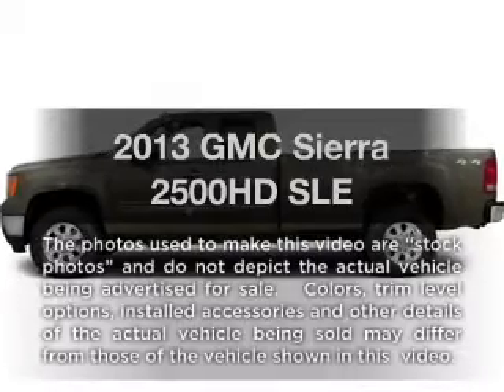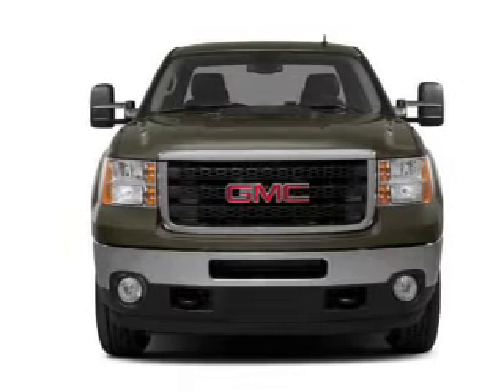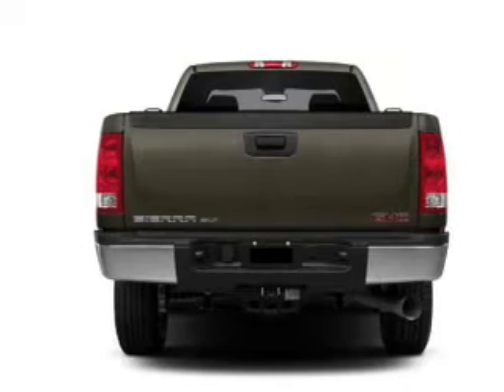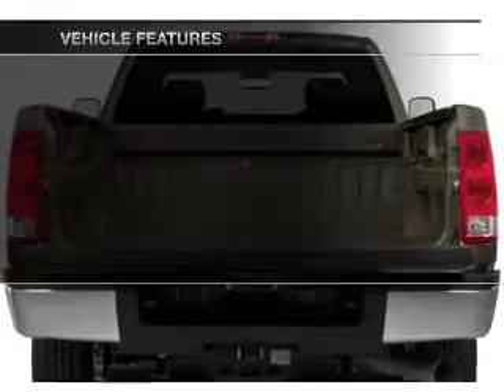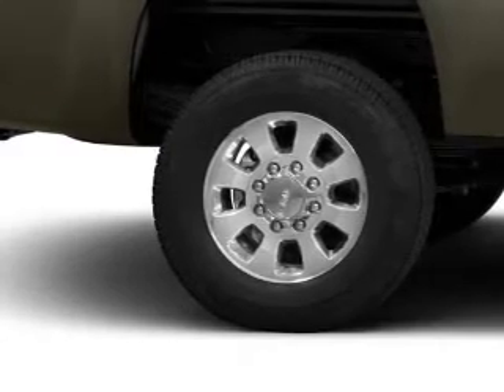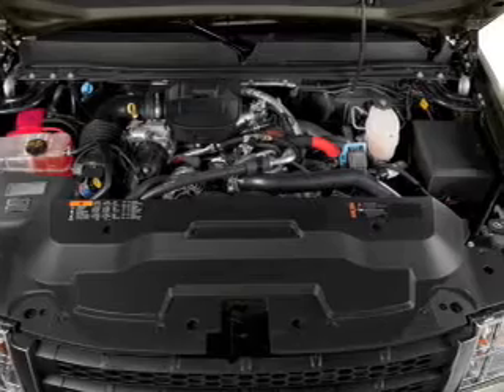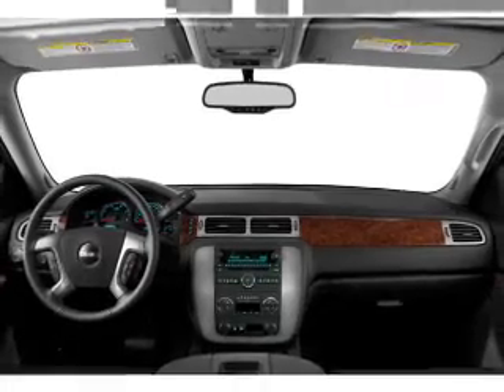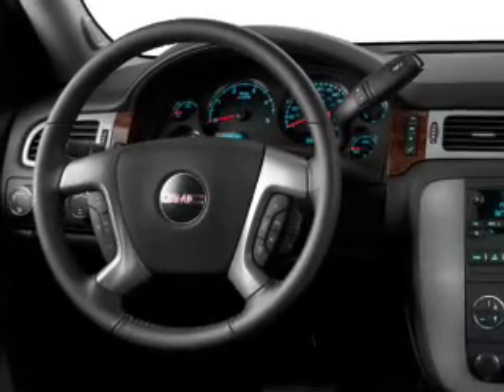2013 GMC Sierra 2500HD - Colorado Springs CO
Year: 2013
Make: GMC
Model: Sierra 2500HD
Trim: SLE
Engine: 6.0 liter 8 cylinder 16 valve
Transmission: 6-Speed Automatic
Color: Steel
Mileage: 2
Address:
950 South Academy Blvd